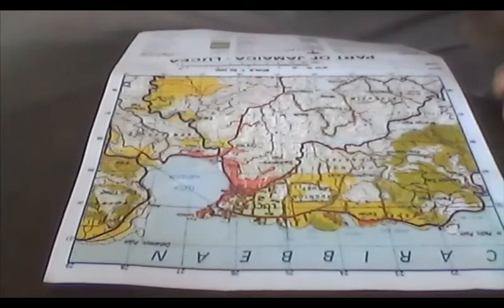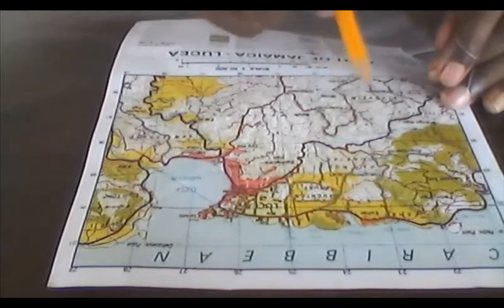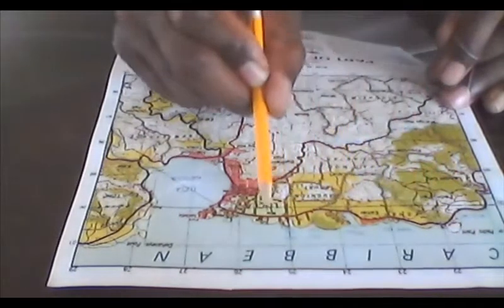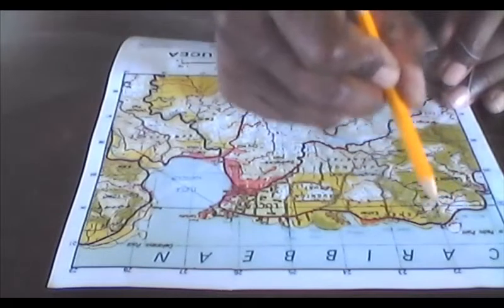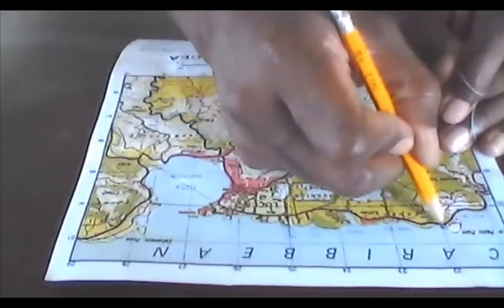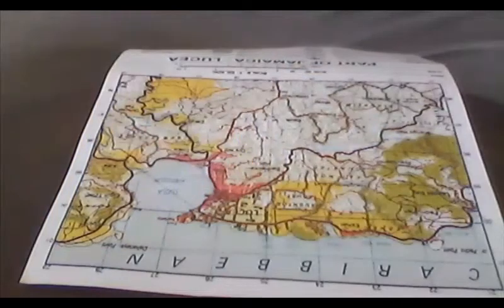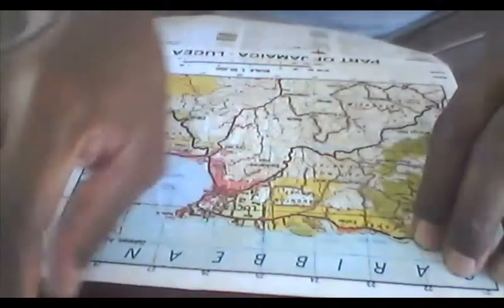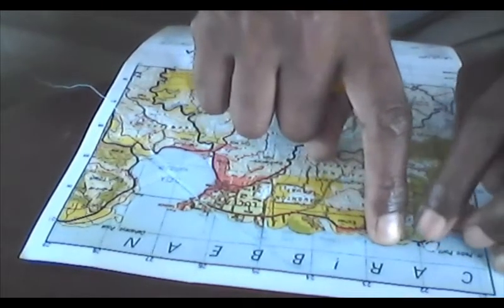Measuring Road Distances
Demonstrates and rationalize the techniques used to measure curved distances on a map.